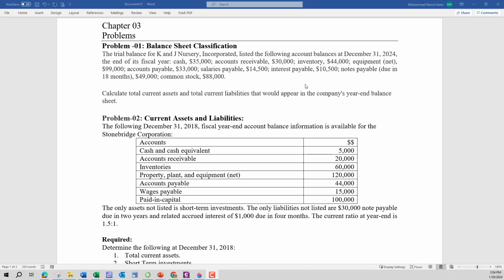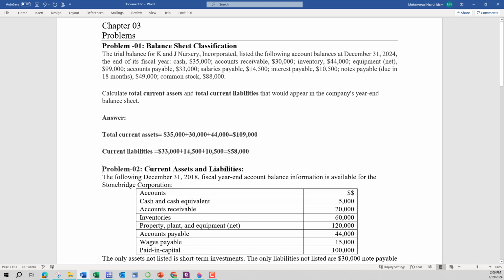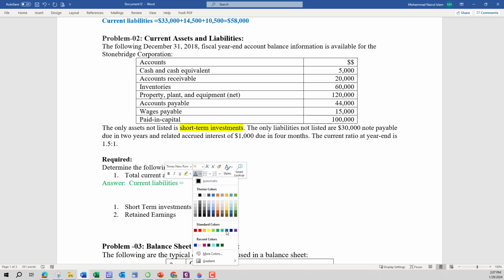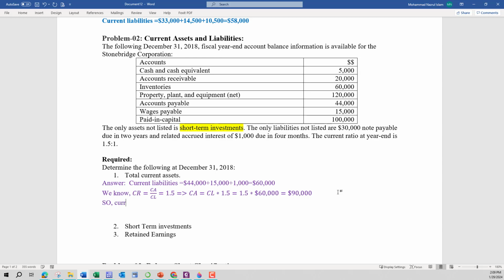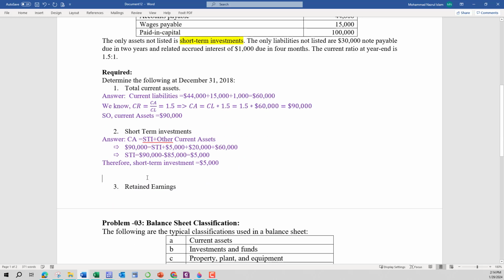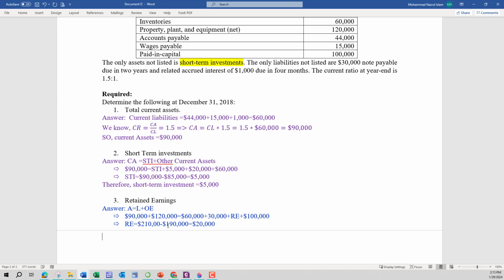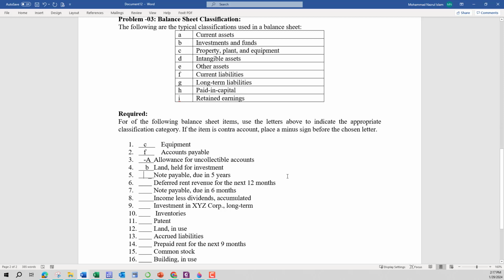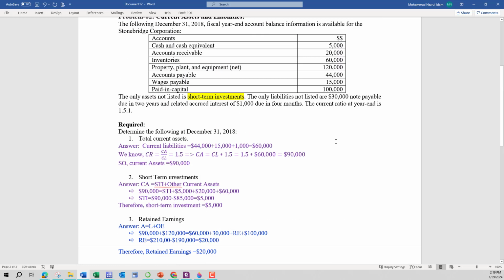Solutions to problems 03-01, 02, and 03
In this video, we solve the problems 03-01, 02, and 03.